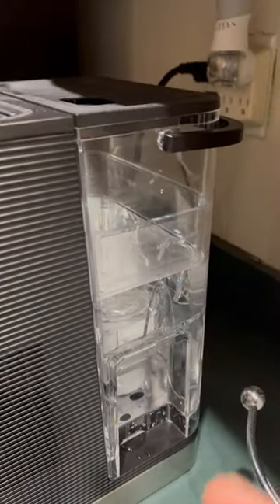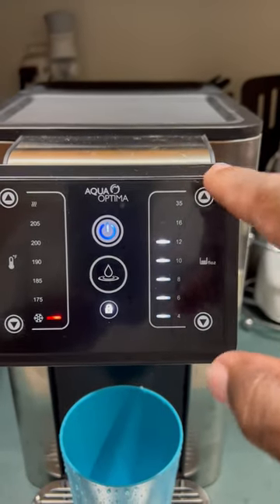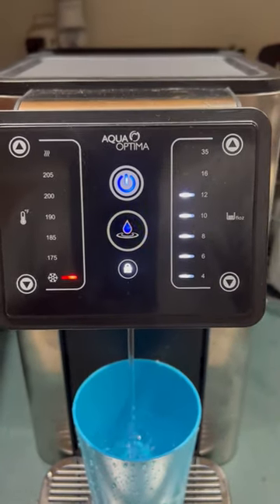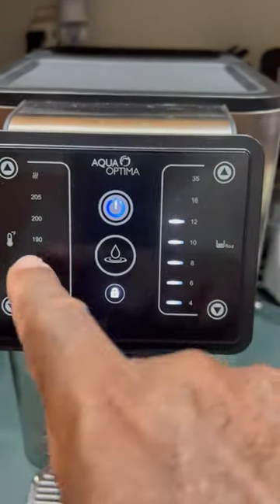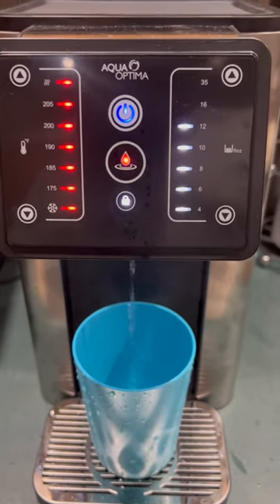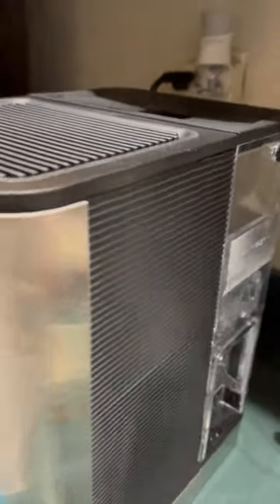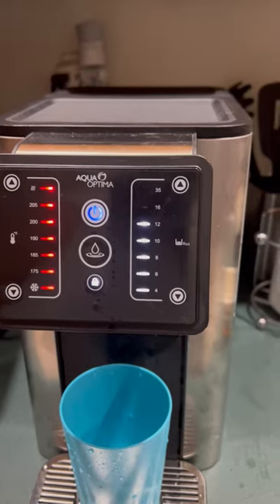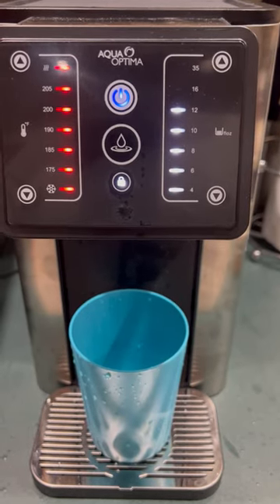Aurora by Aqua Optima water cooler/dispenser